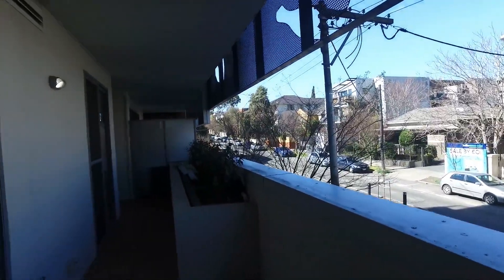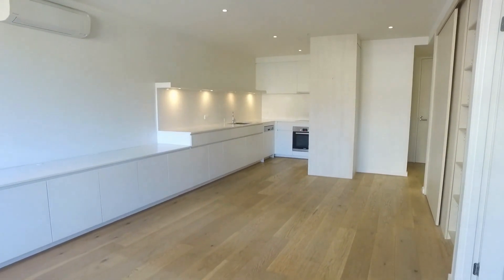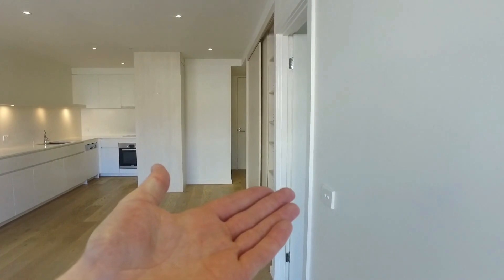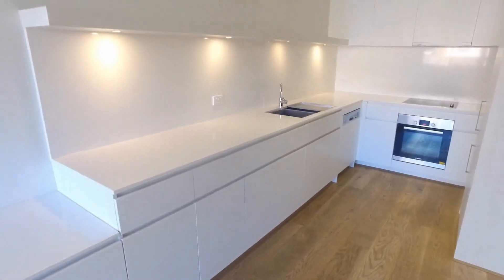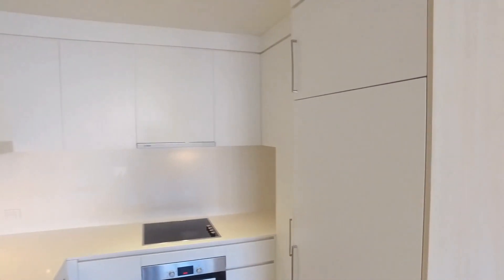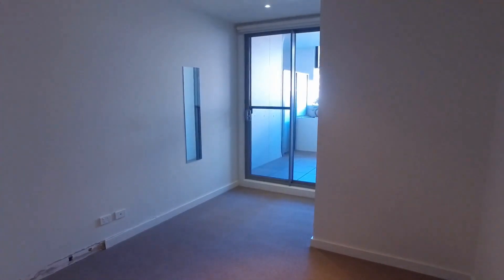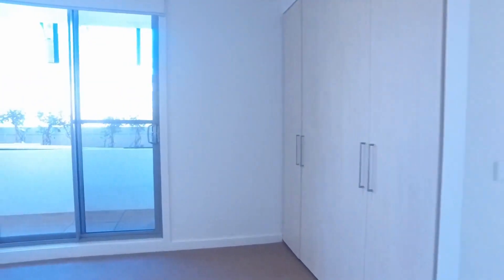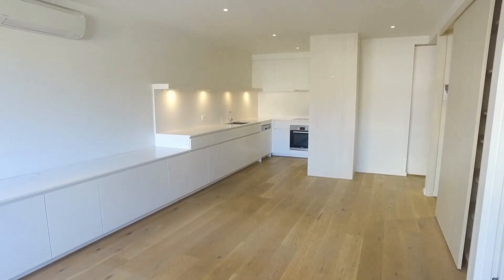St Kilda Apartments 2BR/2BA by St. Kilda Property Management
for more information on Melbourne Real Estate and if you need StKildaPropertyManagement. to see our available listings! You can also call us or visit our office at

One of our stunning apartments in St Kilda features 2 bedrooms, 2 bathrooms and a spacious living space. This bright apartment has floor-to-ceiling glass doors and windows facing the balcony. This has plenty of built-in shelves in the kitchen and in the living area. There is also a very conveniently built study area with a sliding door. The property has noticeable huge benchtops along the kitchen, and there are stainless steel appliances (an electric cooktop, a dishwasher, and a built-in refrigerator). Another feature of the apartment is the separate European laundry area that the washer/dryer can easily fit in. The bathrooms have chrome fittings and fixtures. The master has an ensuite, and the 2nd bedroom has a separate access to the main bathroom. Want to live in this wonderful apartment? Set an appointment with us now!

Think one of our wonderful apartments in St Kilda is right for you? and call our professional St Kilda property managers today! Know someone who might be interested in our StKildaApartments instead?

Experience working with the best property managers in St. Kilda from Melbourne Real Estate! or get to know more about property managers in St. Kilda